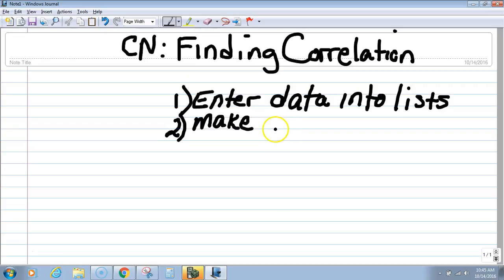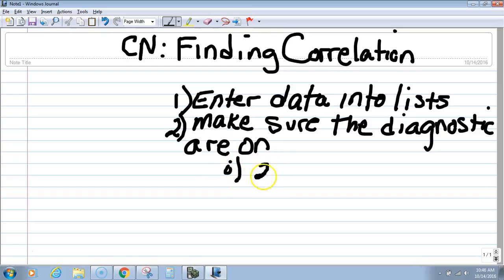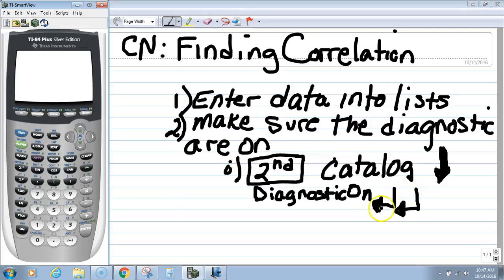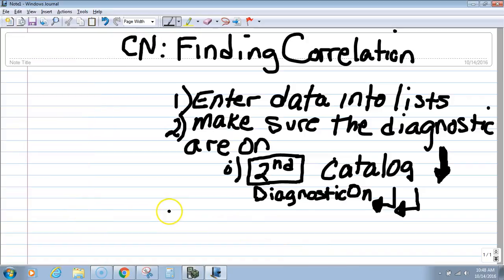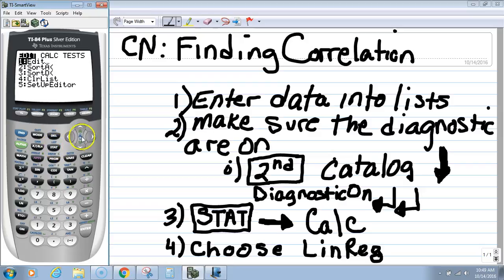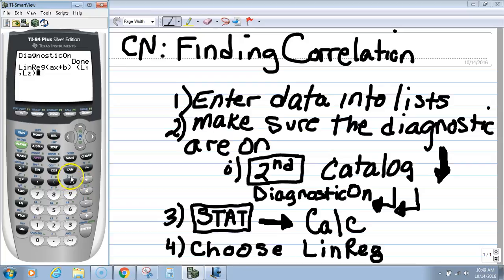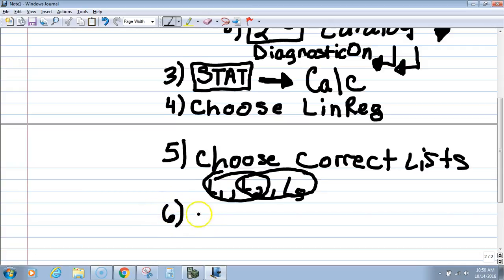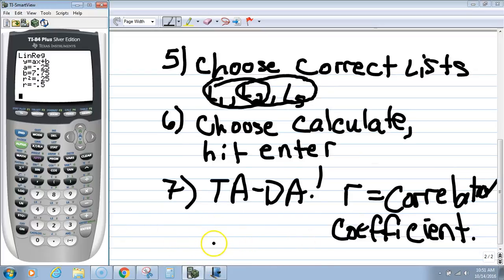CN Finding Correlation Coefficient